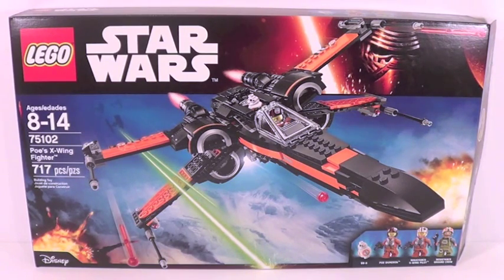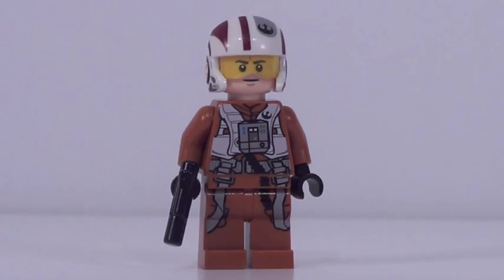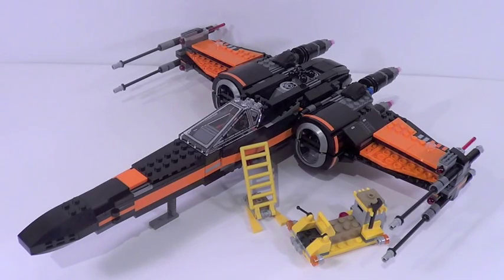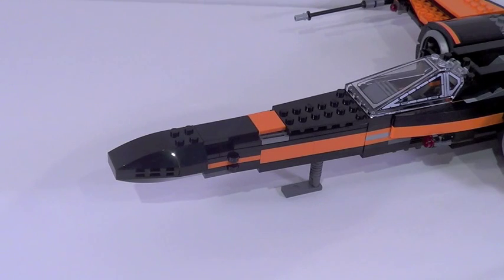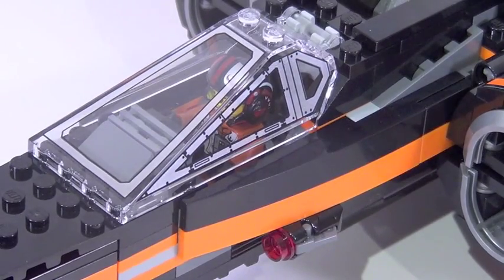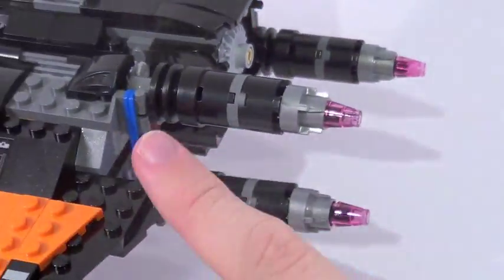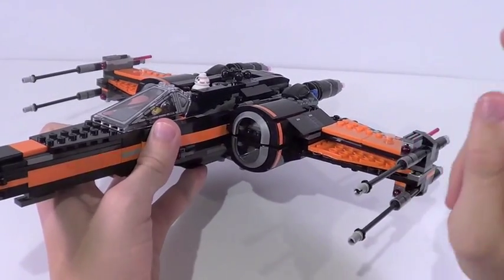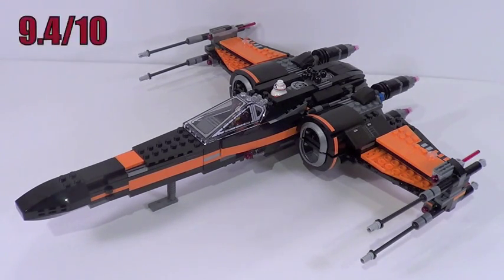LEGO Star Wars The Force Awakens 75102 Review: Poe's X-Wing Fighter